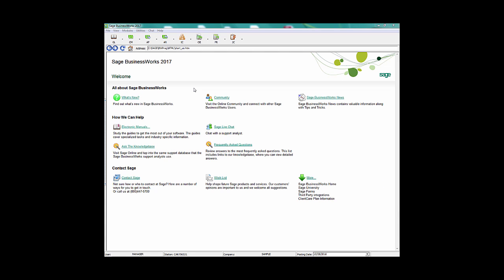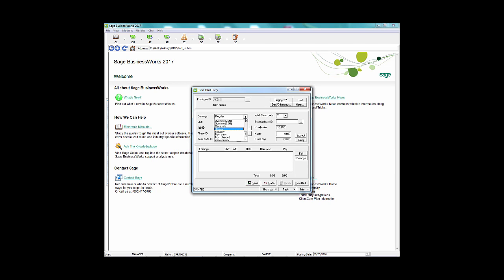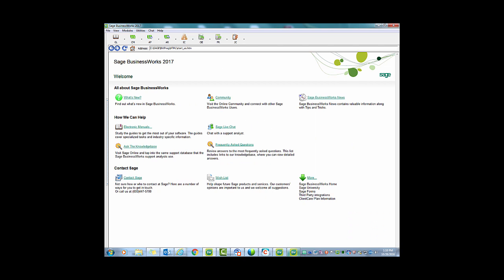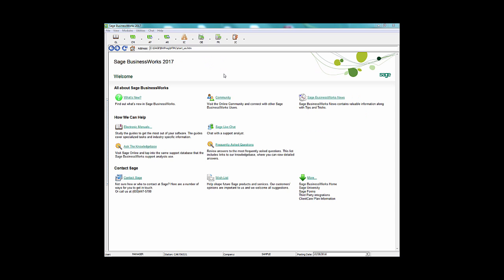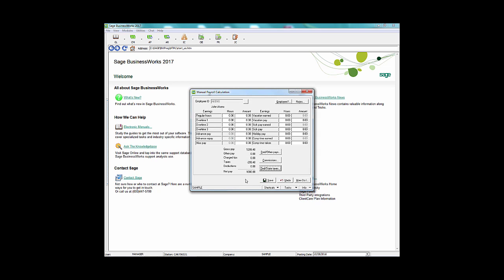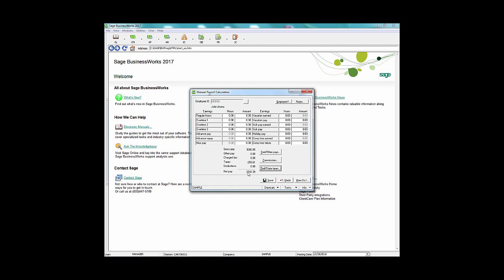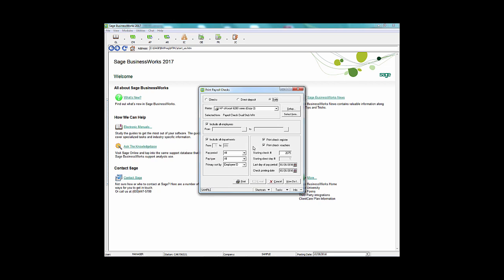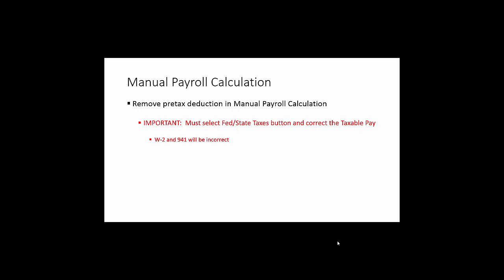Sage BusinessWorks 2017 - How to process bonus checks.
This tutorial will step you thru how to setup and process bonus checks for your employees.  We also cover troubleshooting tips on  the most common questions received in Sage BusinessWorks support such as 'How to gross up a net value bonus check' or 'How to manually calculate bonus check' and much, much more.